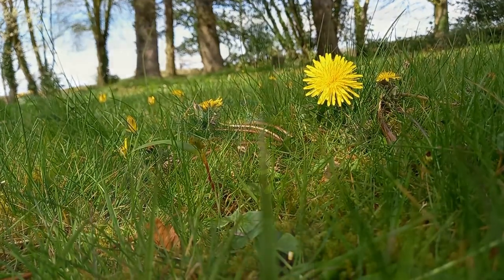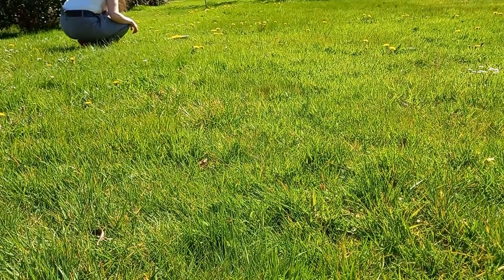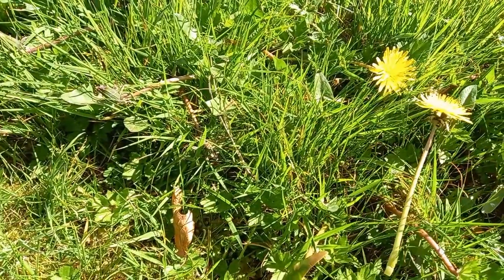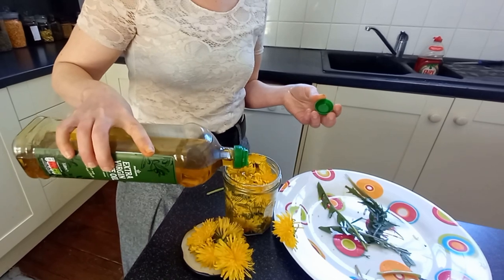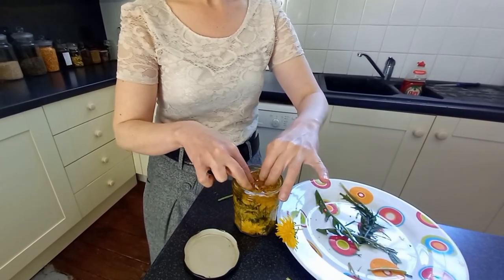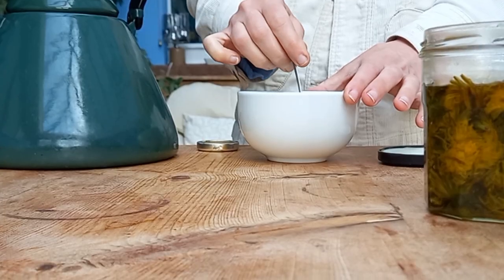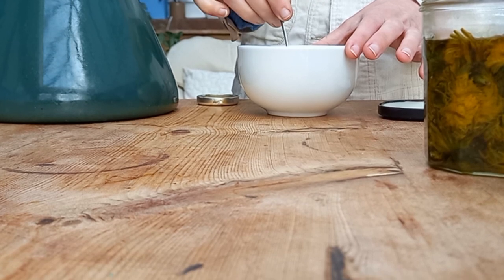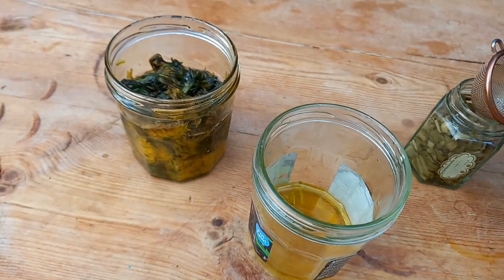The Power of Dandelions AND Clearing up Eczema or Psoriasis Using Them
Lets make dandelion salve, salad, oil infusion, and vinaigrette!

Dandelions have been used as food and medicine for thousands of years, but much of our modern ways of doing things has turned these little healing gems into being viewed as obnoxious weeds.

In this video I unlock the power of dandelions in practical daily life and show you 5 ways to use them.  More info on my blog post below.

0:00 - Intro to Dandelions
2:58 Dandelion Flower Oil Infusion
5:10 Dandelion Tincture
6:47 Dandelion Salad
7:53 Dandelion Salve and Balm
10:04 Dandelion Vinaigrette
11:20 Dandelion Colored Pencil Drawing/Chart for you!
12:00 I need your input

Dandelion colored pencil drawing for you here (plus MORE about dandelions)

More ways to use Dandelions!!!

Ailments Dandelions Can Assist With:
Liver Health: Dandelions are known to support liver function, aiding in detoxification and promoting overall liver health.
Digestive Issues: Dandelion roots can help alleviate bloating, stimulate digestion, and provide relief from indigestion.
Urinary Tract Infections: Dandelion tea acts as a gentle diuretic, helping to flush out bacteria and toxins, thus supporting urinary tract health.
Inflammation: The antioxidants present in dandelions can help combat inflammation, contributing to reduced oxidative stress in the body.
Blood Sugar Control: Some studies suggest that dandelion root extract might help regulate blood sugar levels, potentially benefiting individuals with diabetes.
Bone Health: Dandelion leaves provide essential vitamins like K and calcium, promoting strong bones and overall bone health.
Skin Issues: Topical application of dandelion salve or oil can help soothe skin conditions like acne, eczema, and minor irritations.

Ways to Consume Dandelion:
Dandelion Salad: Incorporate young dandelion leaves into your salads for a slightly bitter and nutritious addition.
Dandelion Tea: Steep fresh or dried dandelion leaves in hot water for a soothing and detoxifying herbal tea.
Sautéed Dandelion Greens: Lightly sauté dandelion leaves with olive oil and garlic for a tasty and nutrient-rich side dish.
Dandelion Smoothies: Blend dandelion leaves into your favorite smoothie for an extra boost of vitamins and minerals.
Dandelion Flower Recipes: Experiment with dandelion petals in recipes like muffins, pancakes, or jams for a unique floral twist.
Dandelion Root Coffee: Roast and grind dandelion roots to create a coffee-like beverage with a nutty flavor, minus the caffeine.
Dandelion Honey: Infuse dandelion flowers into honey or sugar syrup to create a vegan-friendly alternative to traditional honey.

Ways to Apply Dandelion Topically:
Dandelion Salve: Create a salve using dandelion-infused oil to soothe dry skin, minor burns, and insect bites.
Dandelion Oil: Infuse dandelion flowers in carrier oil (like olive or coconut oil) to make a versatile oil for massage or skin care.
Dandelion Bath: Add dandelion flowers or oil to your bath for a relaxing and skin-nourishing soak.
Dandelion Poultice: Make a poultice using crushed dandelion leaves or roots and apply it to sore joints or areas of inflammation.
Facial Steam: Add dried dandelion leaves to a bowl of hot water, cover your head with a towel, and enjoy a gentle facial steam for clearer skin.
Hair Rinse: Use dandelion-infused water as a final hair rinse to promote scalp health and add shine to your hair.

Please note: The web page takes a full 1 minute to load.

The least one can do to support us is one or combination of the following:

♥ Liking, Commenting, and Sharing our video's

Shopping for ANYTHING on Amazon using the following links;
♥ AMAZON USA
♥ AMAZON UK